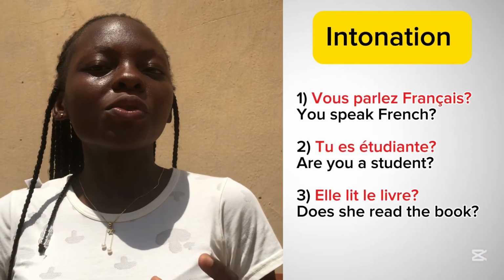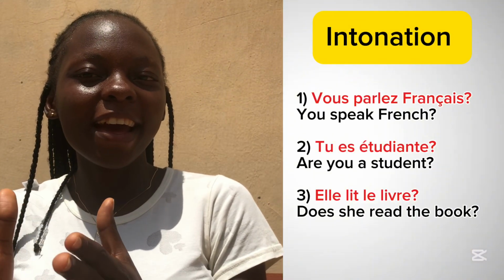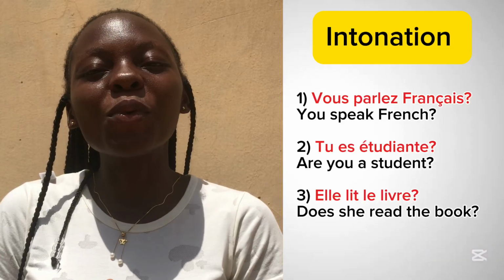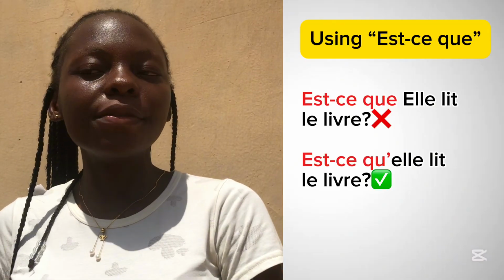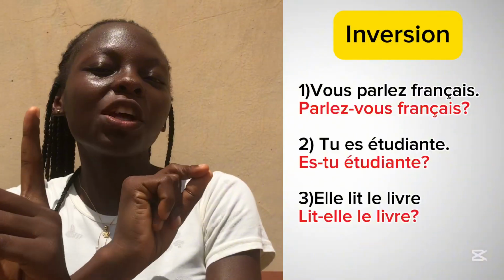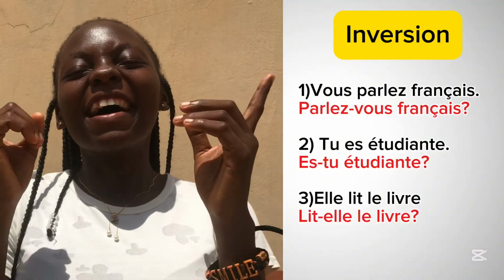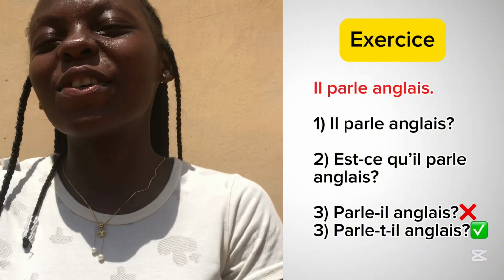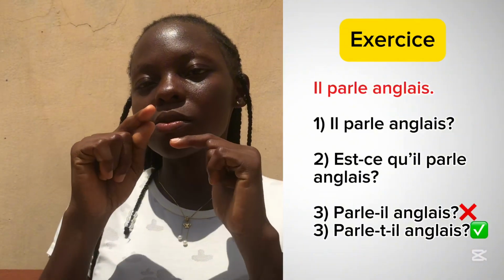How to ask questions IN FRENCH/ L’interrogation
The learner should be able to
-ask questions using the methods described in the video.

Timestamps/chapter
0:00 Intro
0:14 3 methods
0:33 Intonation
2:17 using “est-ce que”
4:14 Inversion
5:40 Exercise
9:50 Outro